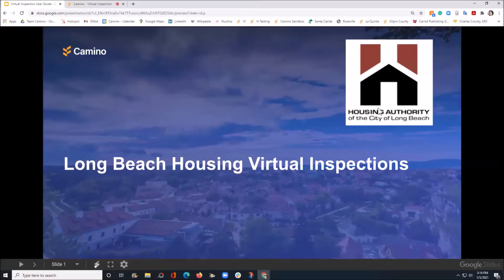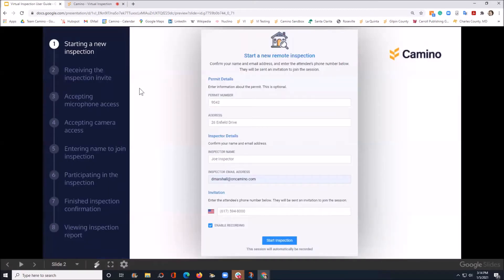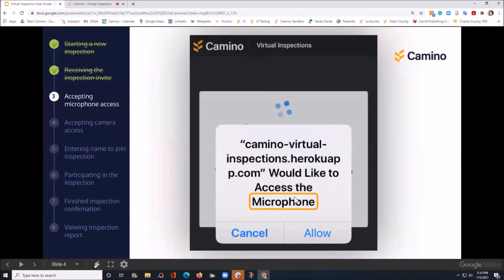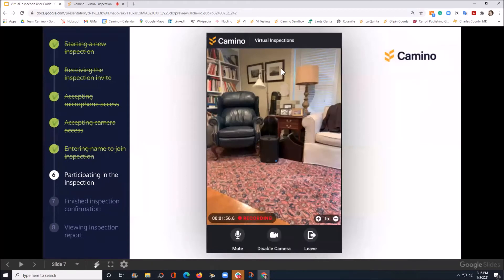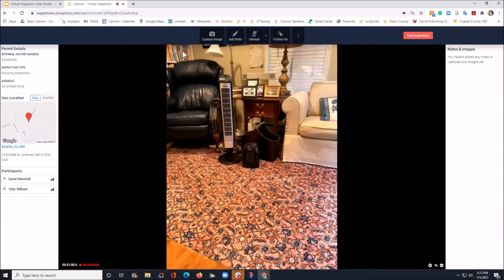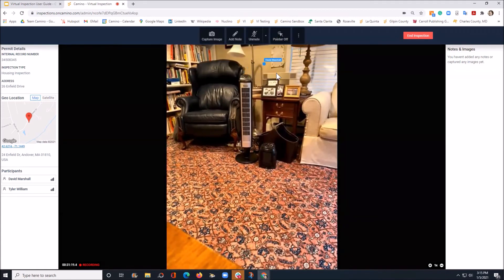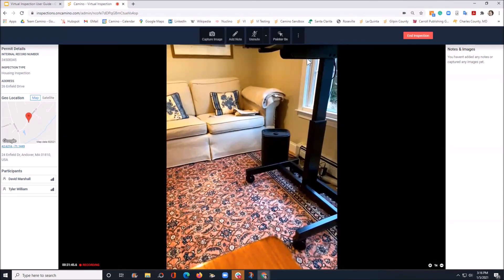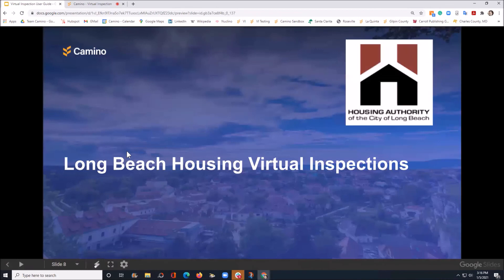Long Beach Housing Authority Virtual Inspection User Guide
Quick video to show how to use the virtual inspection tool as a user.